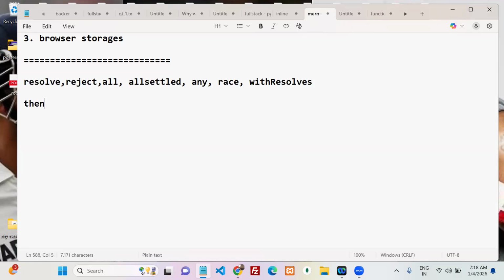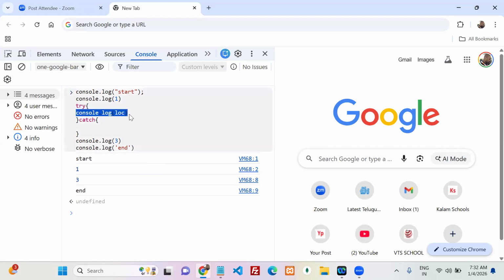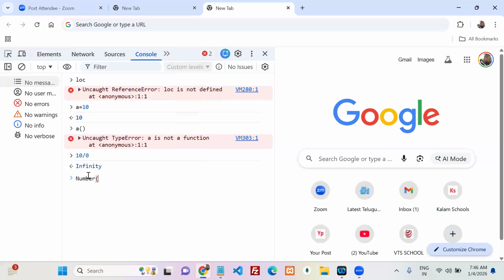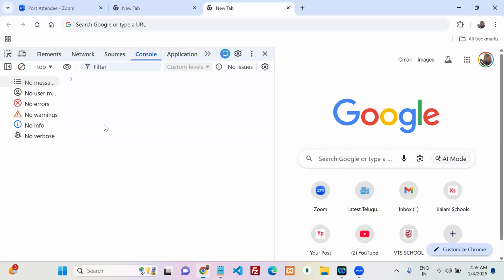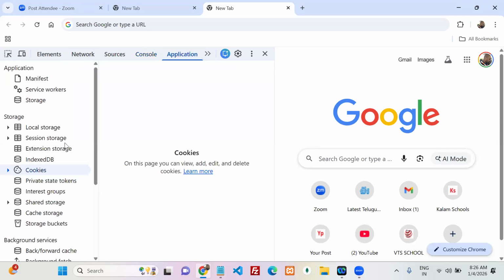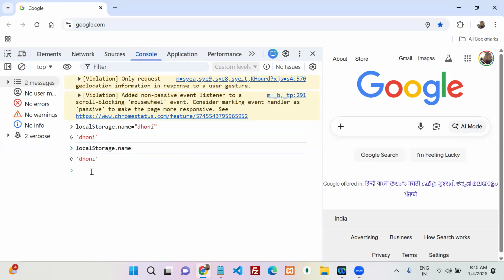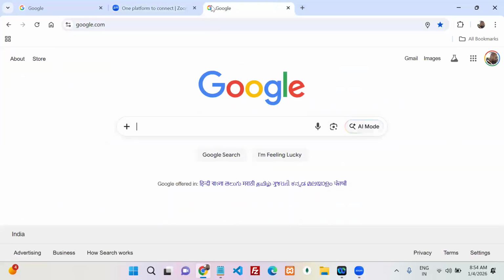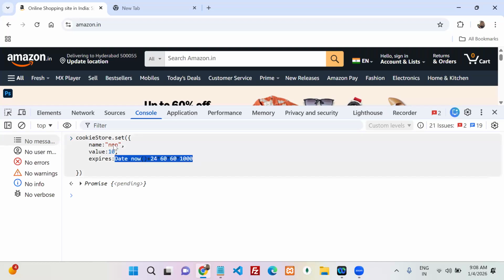Java Script - Day 12 | VTS SCHOOL | Srinu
in this session by Visionary Tech Skills School (VTS School), you will learn JavaScript from the basics to real-time concepts. This workshop is perfect for beginners, students, and aspiring frontend developers.

We cover everything required to start building interactive websites using pure JavaScript (ES6+).

✔ Functions & Arrow Functions
✔ DOM Manipulation
✔ Events & Event Listeners
✔ Arrays, Objects & Loops
✔ ES6 Features (let/const, spread, template strings)
✔ Real-time Examples & Mini Project

UI/Frontend developers

Anyone who wants to build interactive websites

🏫 About VTS School (Visionary Tech Skills School)

React, Angular, Vue

Python, Java, DevOps

Corporate Training & Internships